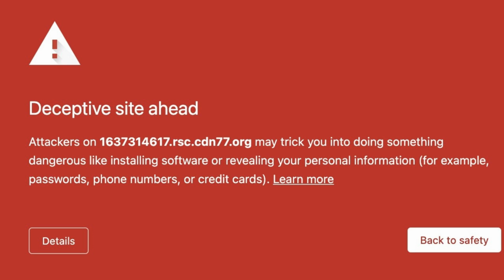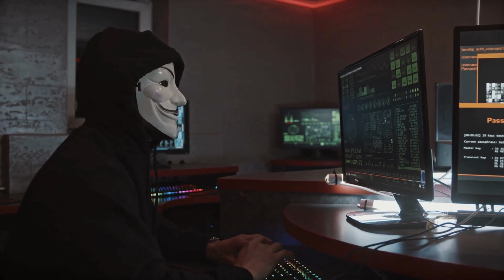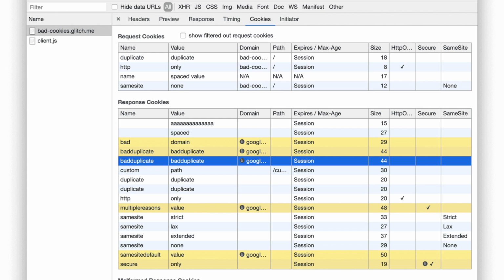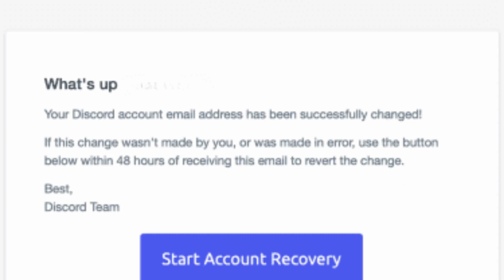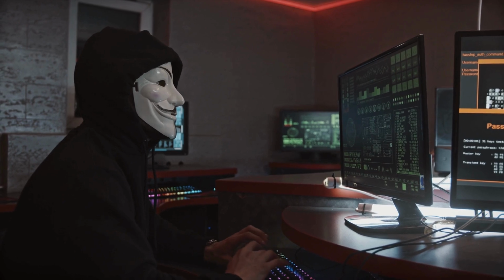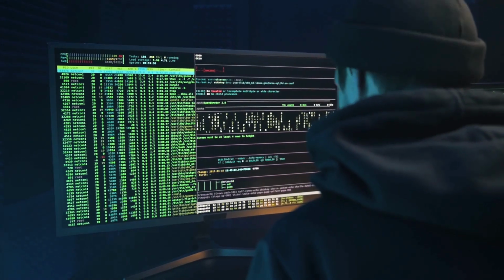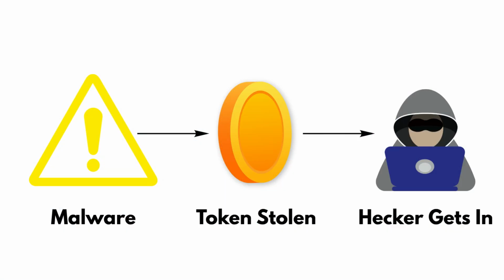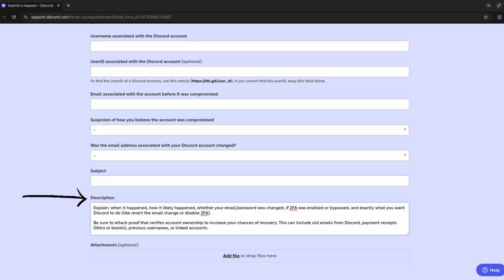He Opened One File… and Lost His Discord Account Instantly